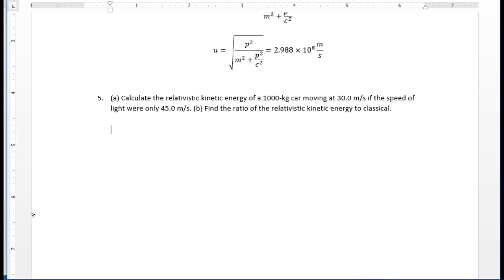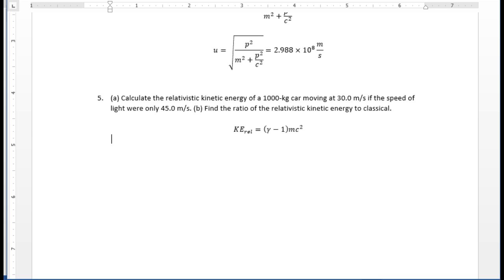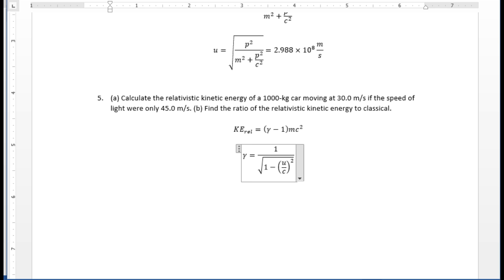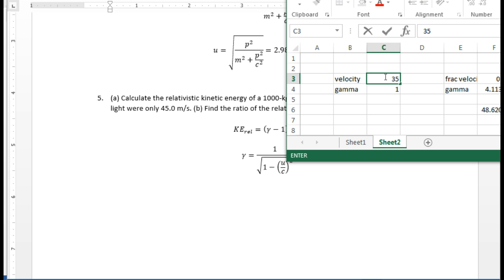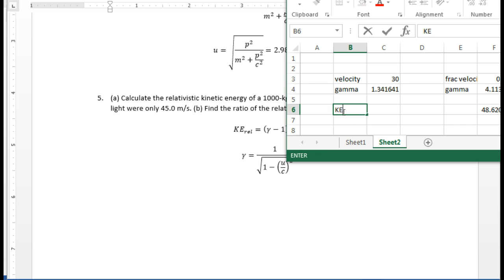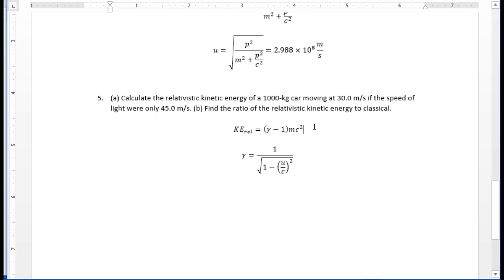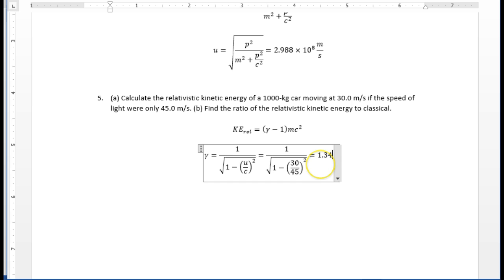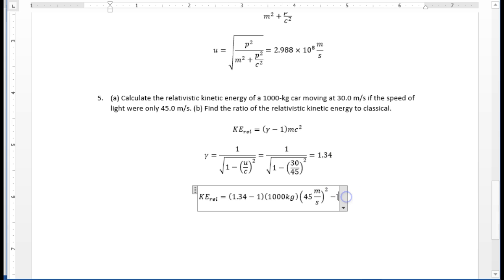DSU PHY Homework 9 Problem 5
DSU PHY Homework 9 Problem 5 (Fighting Okra Physics)